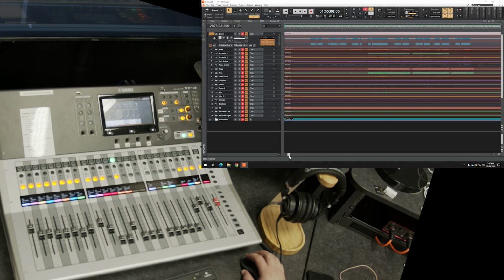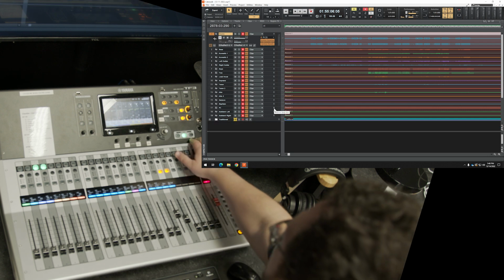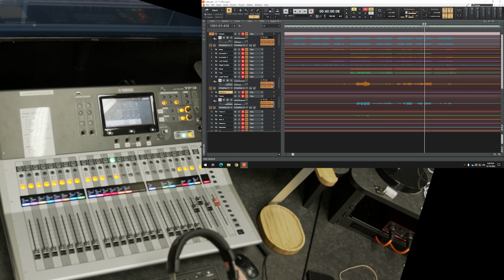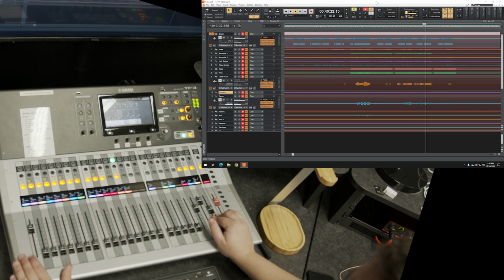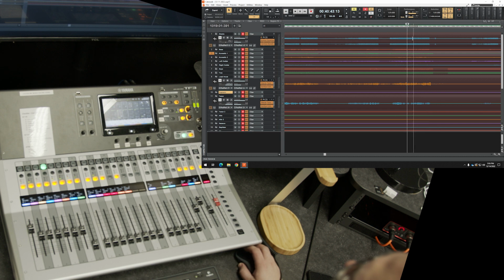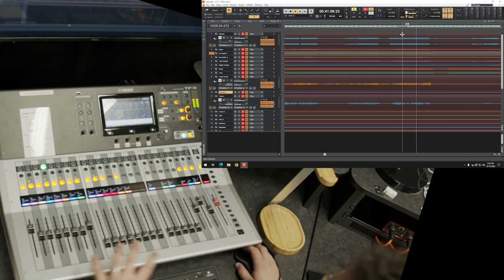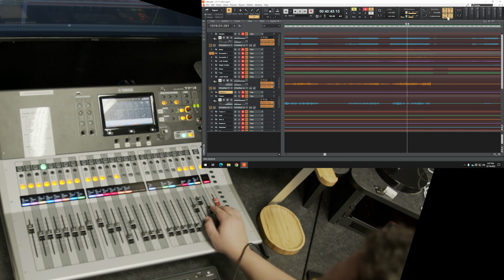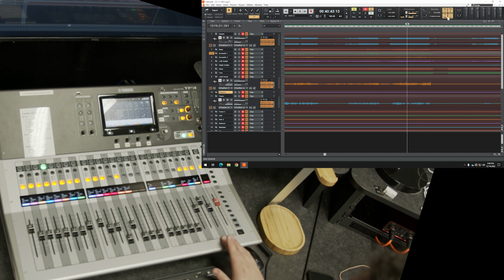Advanced Training - Broadcast Mixing Tutorial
This will give you an idea of what it should sound like while you build the mix for the live stream. Nothing should completely overpower everything. Vocals should not overpower the band. You should be able to hear every instrument if you listen for it.